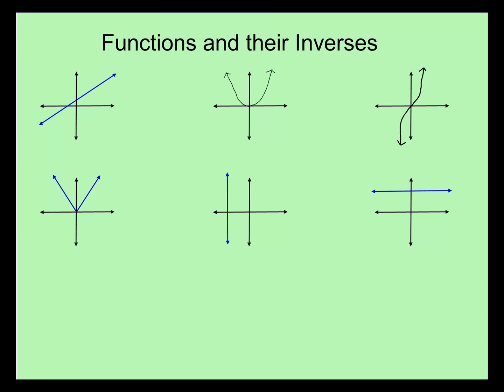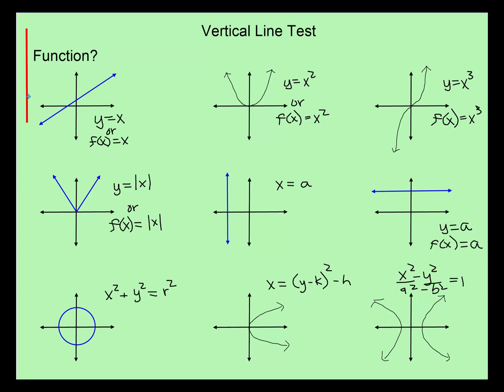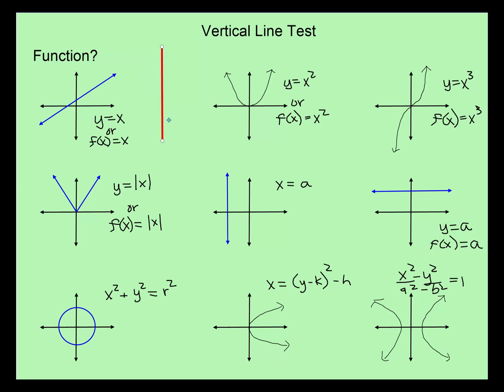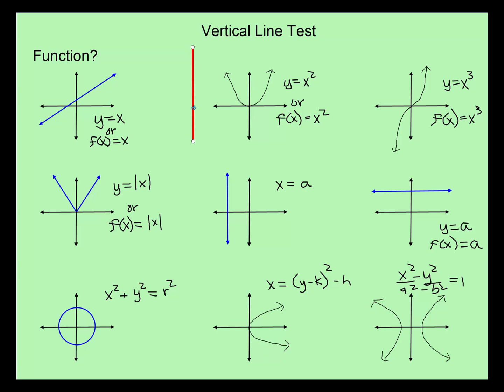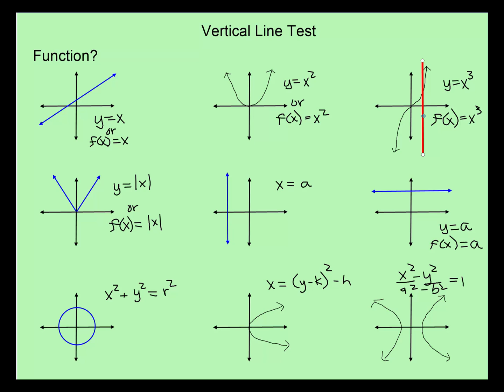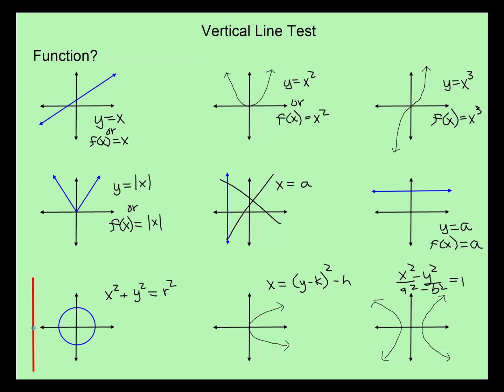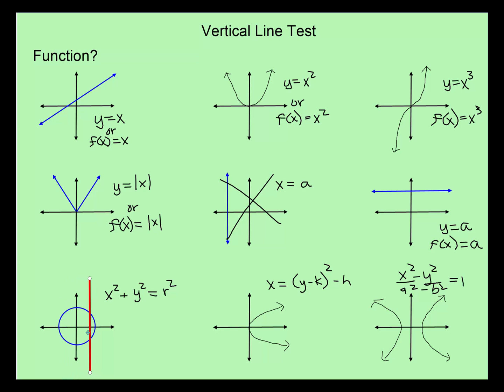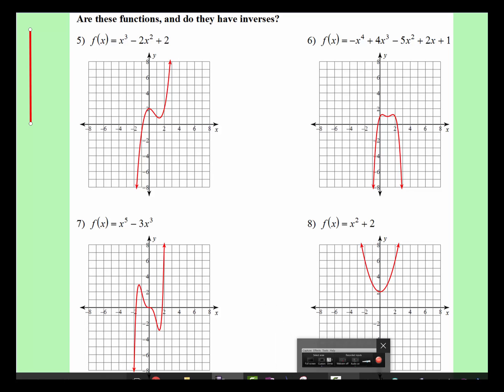Vertical Line Test:Function or Not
This video briefly reviews with students how to graphically determine graphs that are functions or not, using the Vertical Line Test.